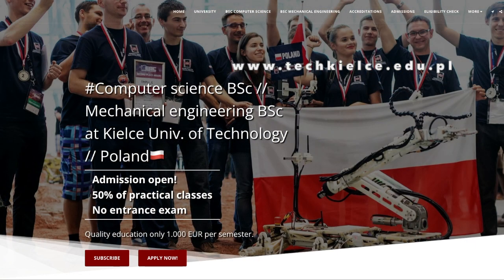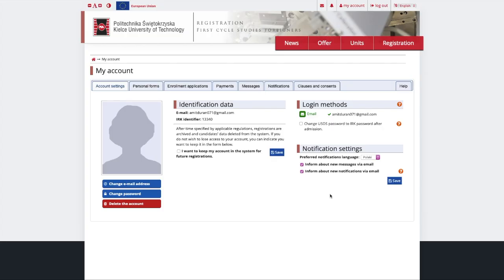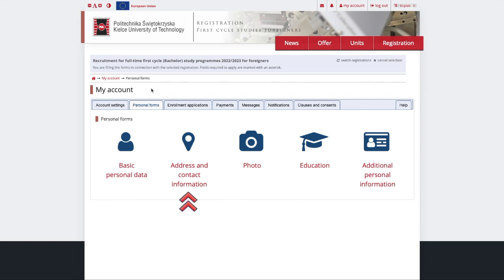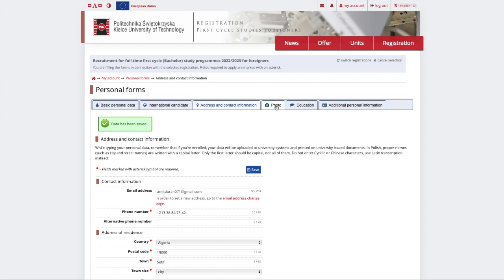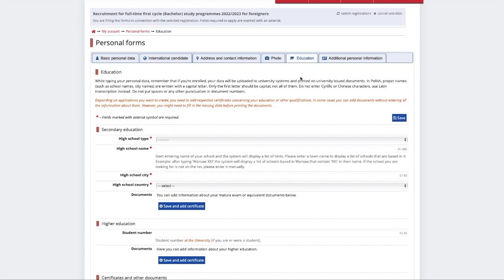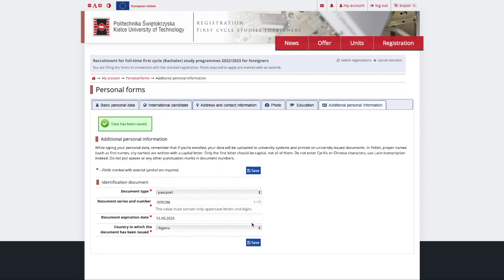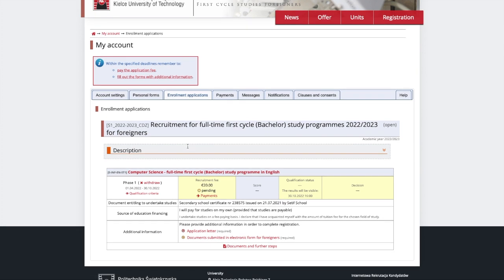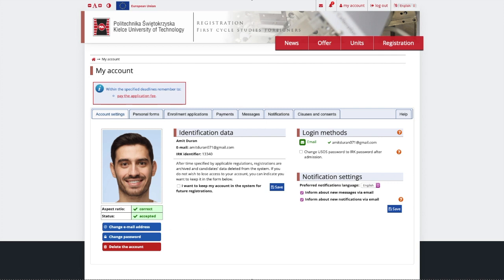Kielce University of Technology - application step by step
We're pleasured to announce that recruitment has started.
Watch our guide and find out how to apply for studies at The Kielce University of Technology.